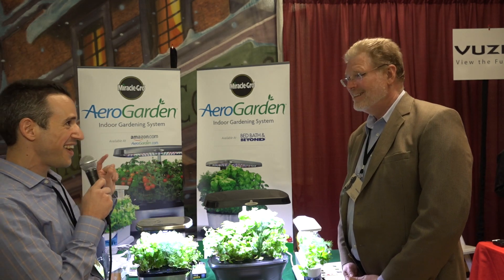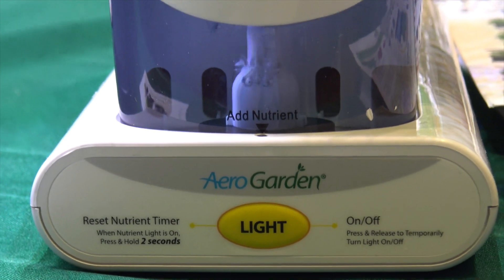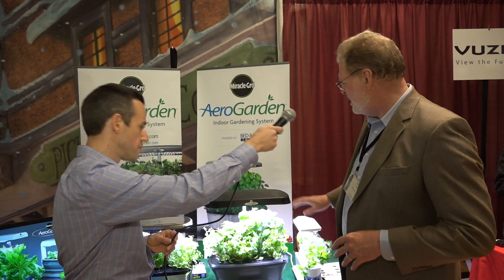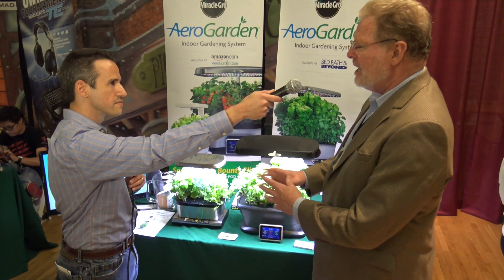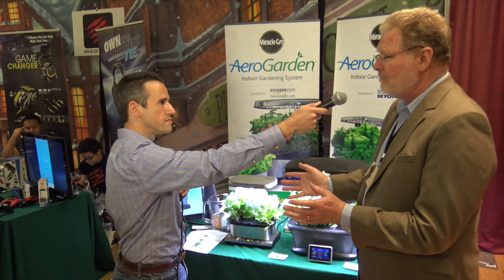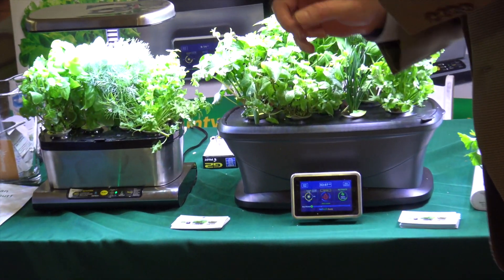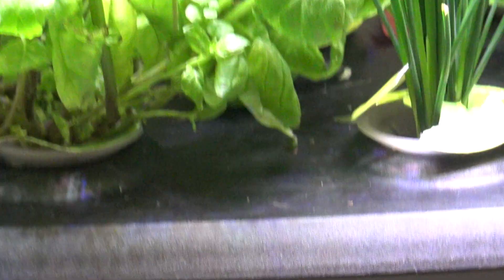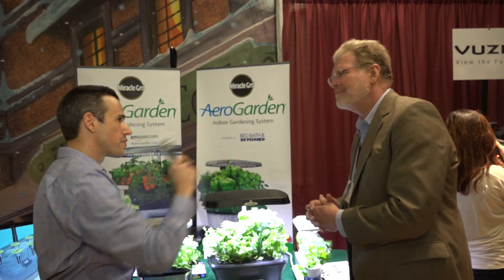First Look - Miracle-Gro's AeroGarden - Automated indoor herb gardens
It's a hydroponic system, so the plants grow in water. The system automatically manages light for the plants which it gets from an adjustable LED lamp at the top of the device.